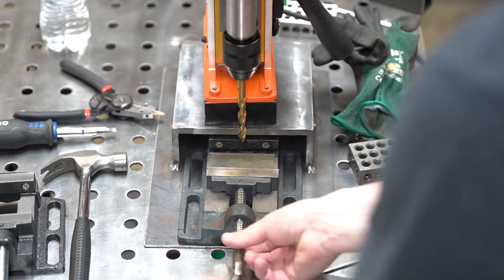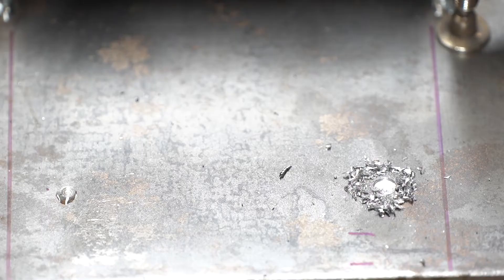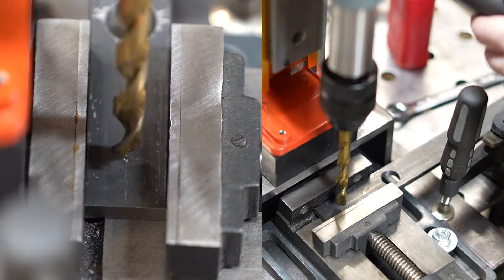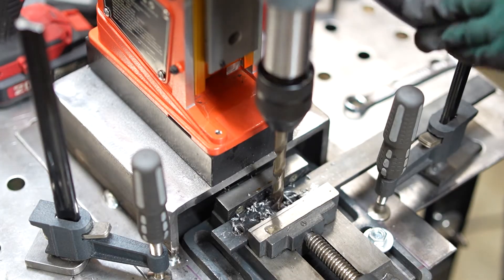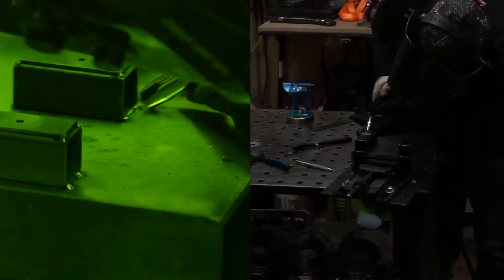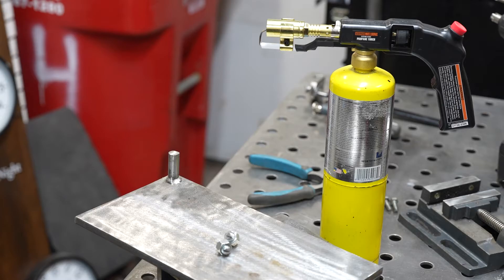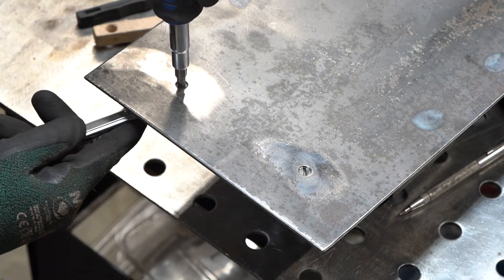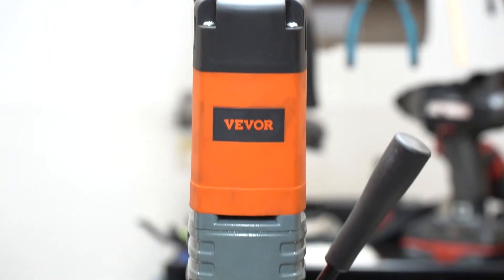Vevor Mag Drill Stand Pt. 2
I finished the mag drill stand for my Vevor Mag Drill. My Mag drill can now function as a traditional drill press for drilling small parts. I now have a true magnetic drill press!

Products Used :
Vevor Magnetic Drill Press
-Variable Speed Big Kit, NON-WELDON
-Single Speed, Big Kit
-Single Speed, NO CUTTERS NO DRILL CHUCK

Bosch M42 Cobalt Drill Bits
- 21 Piece Set
- 14 Piece Set

Benchmark Abrasives
Grinder Hood
Ceramic Flat Flap Discs (T29 - T27
Stripping Discs

Timestamps:
0:00 - Vevor Mag Drill
0:25 - Marking Centers
0:49 - Vise Selection
1:00 - Vise Studs
1:38 - Bosch M42 Cobalt Drills
2:10 - Hole Tapping Experiment
2:28 - Results
3:02 - Drilling Problems
3:36 - Drill Bit Swap
4:18 - Mag Drill Dangers
4:58 - Strap Idea
6:00 - Welding
6:24 - Learn to Weld
6:53 - Vise Studs
6:30 - Removing Zinc Plating
8:02 - Field Trip / Tweaking
8:54 - Stud Welding
9:43 - Annular Cutter Test
10:37 - Final Product